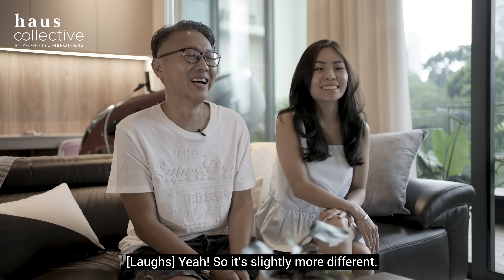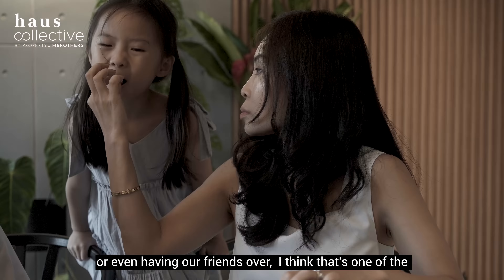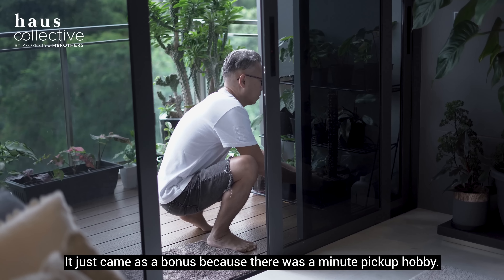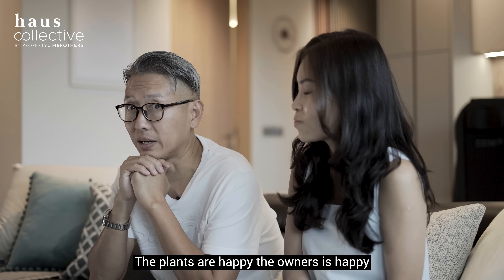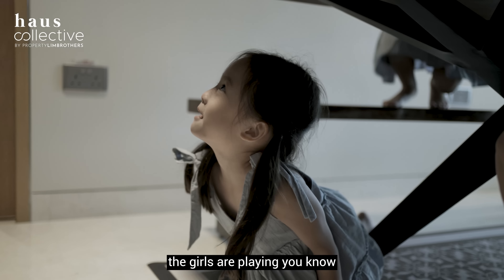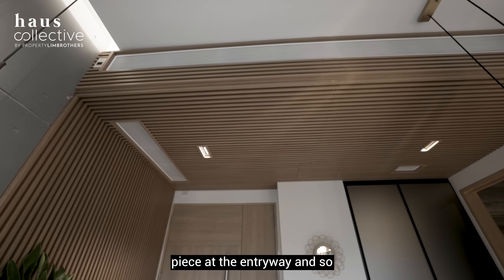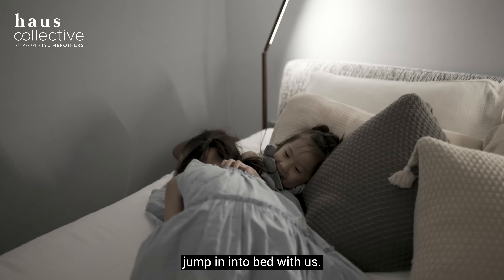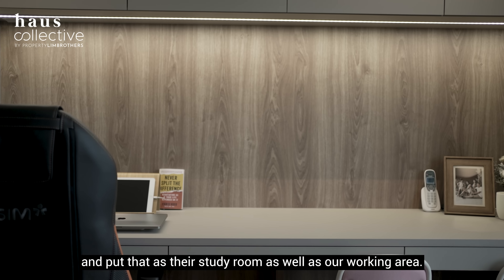An Urban Garden Oasis | Haus Collective By PropertyLimBrothers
For Henry and Jennifer, building a home was centred around decisions made in entirety as a family collective. They chose a heirloom wood slab, to craft into a communal dining table that they can pass down to the generations to come. One that reflects community, the warmth of gatherings and family love.

Take a peek into their home, a 3-bedroom urban garden sanctuary tucked away in Balmoral.

To find out more, kindly click on the link below for more details: